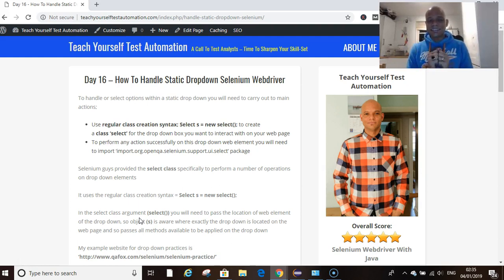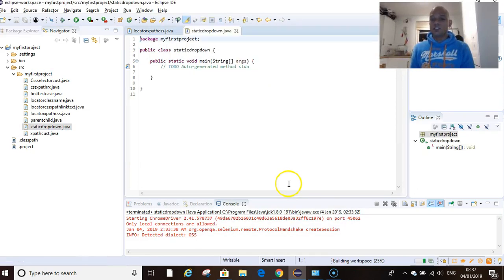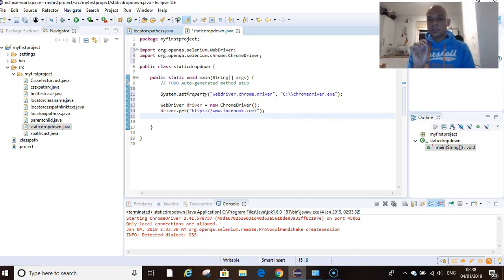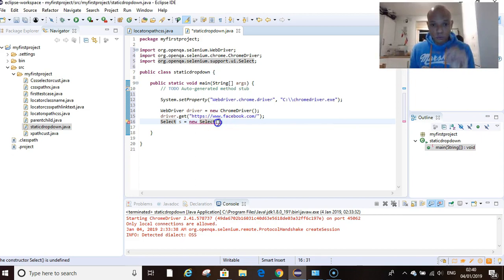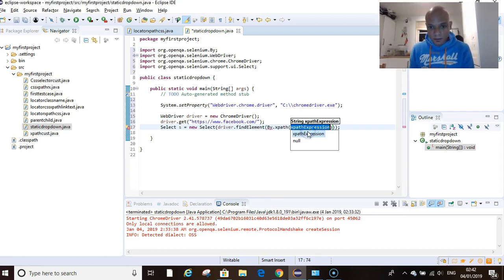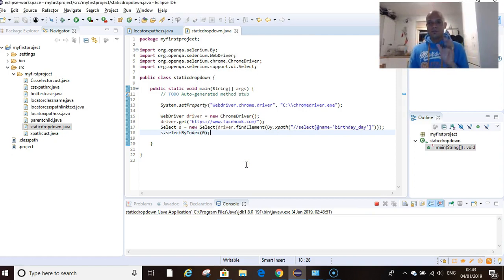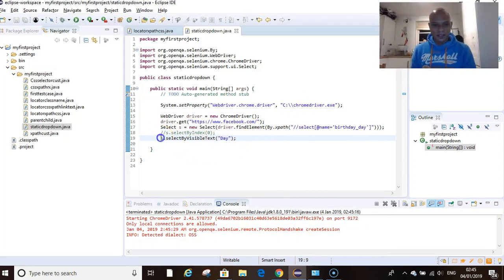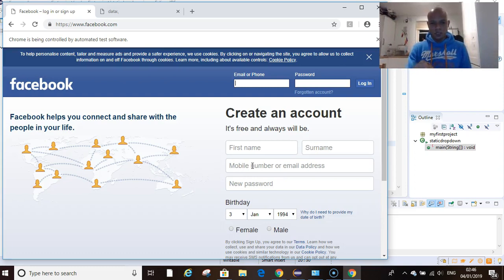How To Handle Static Dropdown Selenium Webdriver | Selenium Webdriver Java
Hello and welcome to Day 16 - How To Handle Static Dropdown Selenium Webdriver

I continue with teaching myself Selenium Webdriver with Java and I hope you all Test Analyst in particular are getting engaged as we go along for the next five years test automation will be the corner stone for all things test methodologies and test frameworks continuous integration and continuous deployment

With this video we are learning about static dropdown in selenium

What is a static dropdown?

To identify which dropdown is a static dropdown when you inspect the element and notice the line of HTML code has a TagName of select, then you are indeed dealing with a static dropdown

The example website we used to demonstrate static dropdown is facebook and we used the birthday day for our live example

Selenium group have come up with a class called select class which has all the methods to use when interacting with static dropdown on a web page, you can see my blog for the regular class creation select syntax

Once you have the syntax and you have imported the select package you will need to pass the identifier of the location of your static dropdown into the argument in the syntax

Use any locator strategy to identify location of dropdown on web page and pust the into the argument for the select syntax

We use xpath for the above and it worked just fine and went ahead to use select methods to interact with our dropdown on the web page

List of the main methods present in the select class to automate static drop down
-selectByIndex();
-selectByVisibleText();
-selectByValue();

Many Thanks

Kevin Owasu Itoe

How To Handle Static Dropdown Selenium Webdriver | Selenium Webdriver Java | Xpath Contains Class